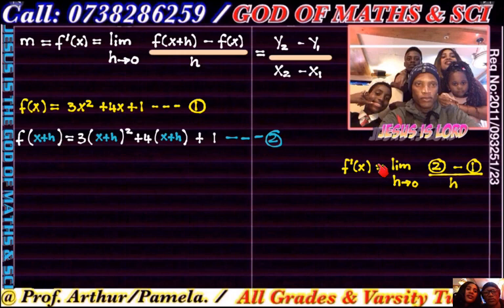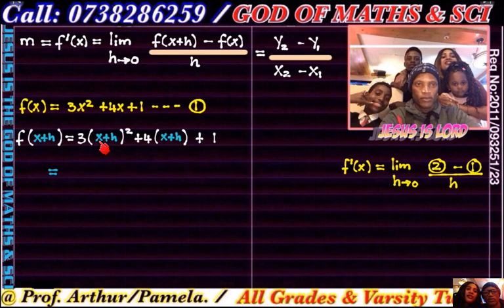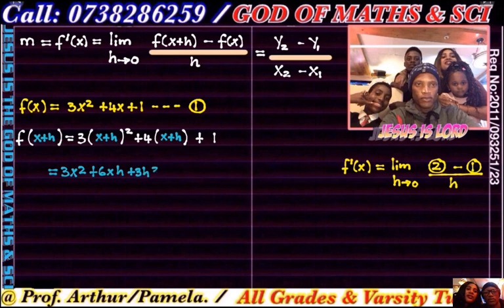First principle -1 of 2-Grade 12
Calculus grade 12 Mathematics